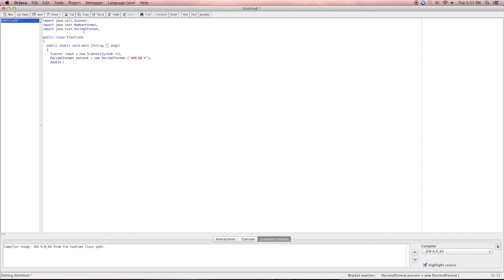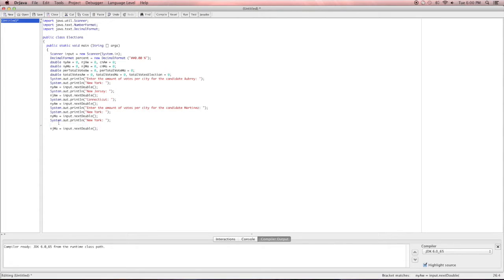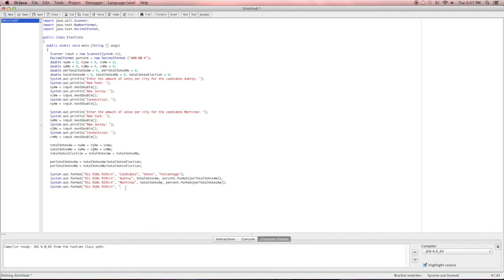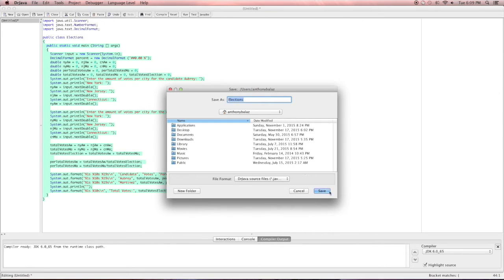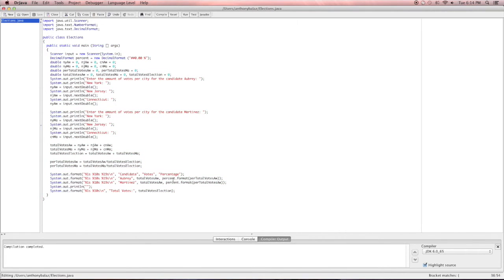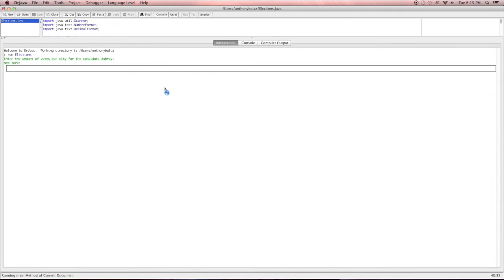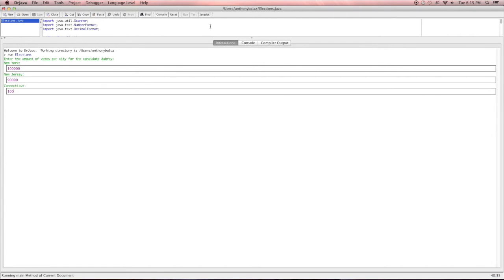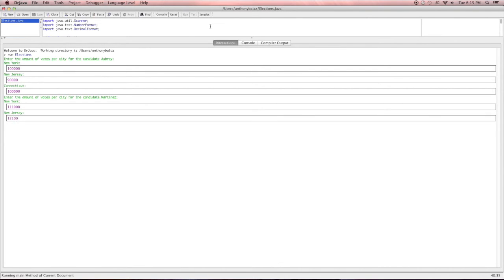How to: Dr. Java ~ Coding with DecmialFormat and NumberFormat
In this video, I show you how to use DecimalFormat and NumberFormat properly, and put it into an exercise, and make it into a program! Please pause the video as much as you need to, and all coding mistakes are fixed! Shout out to my friend who helped me learn how to code!